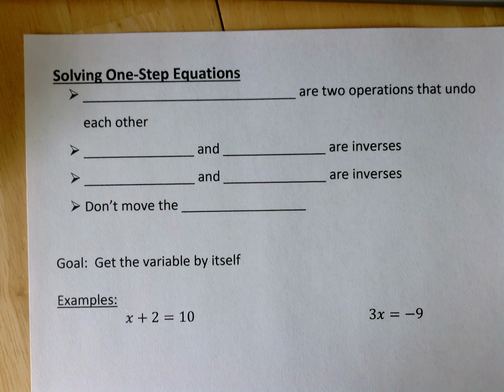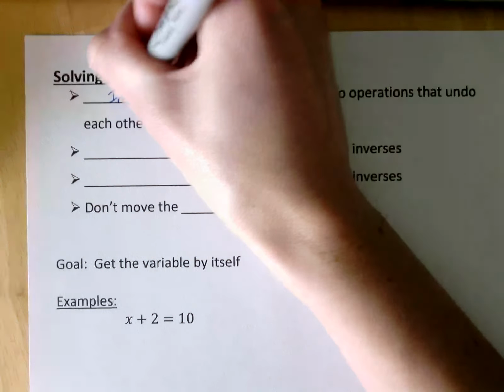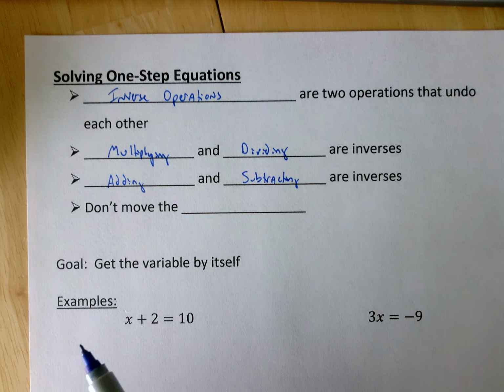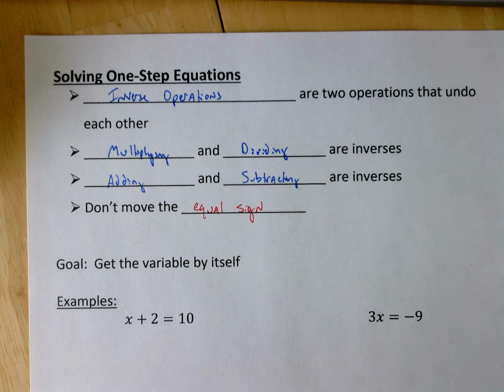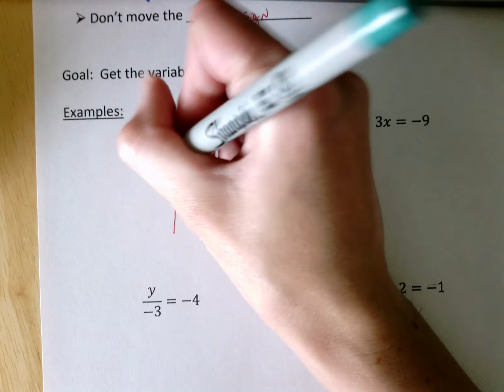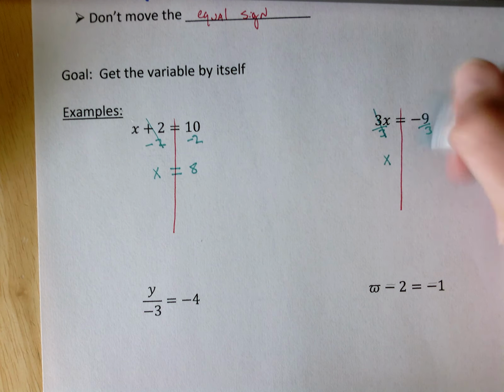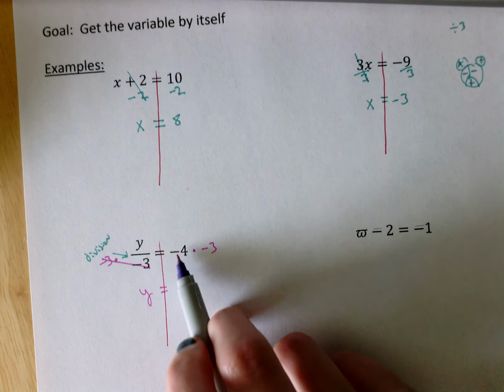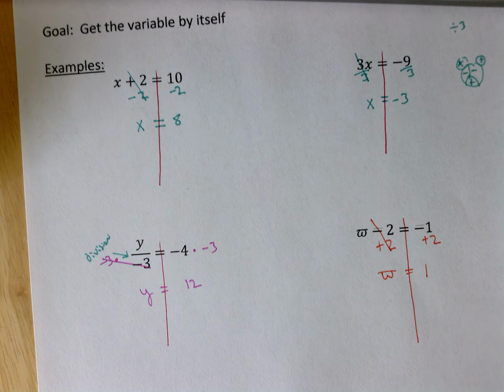Solving One-Step Equations